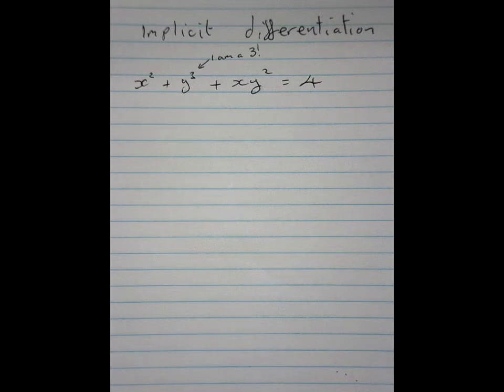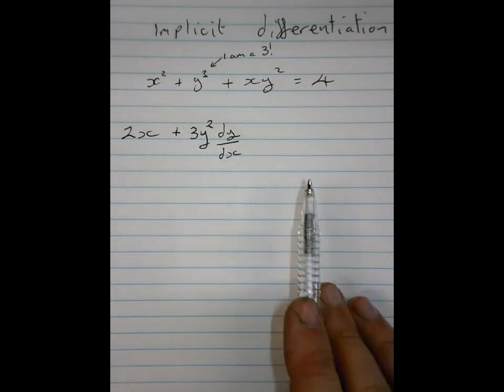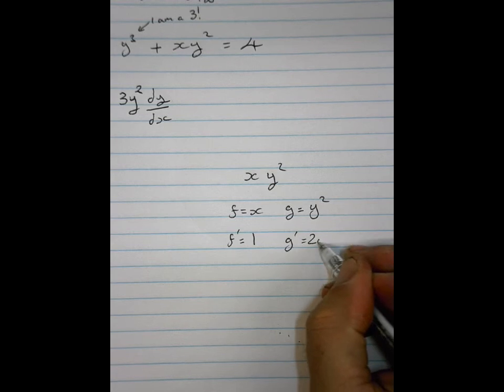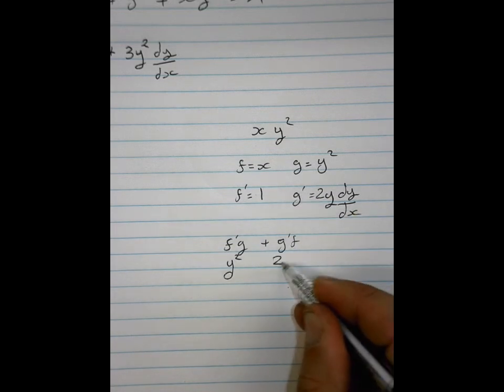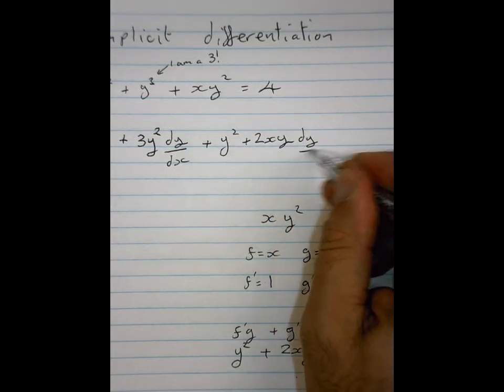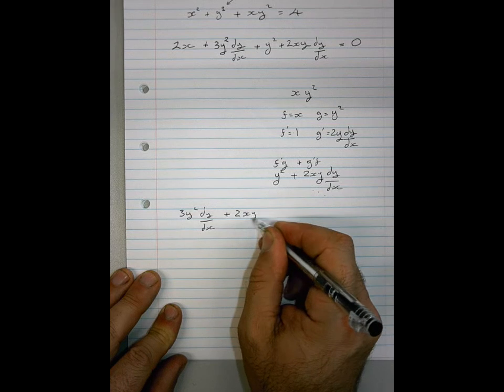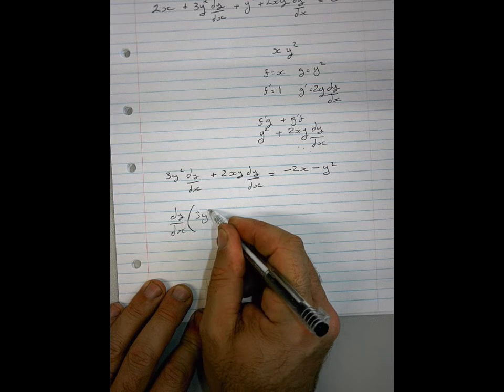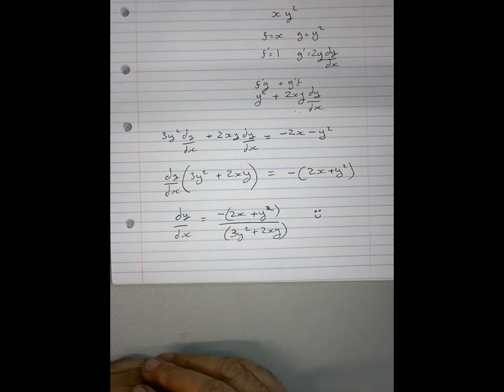Implicit Differentiation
An example of implicit differentiation.